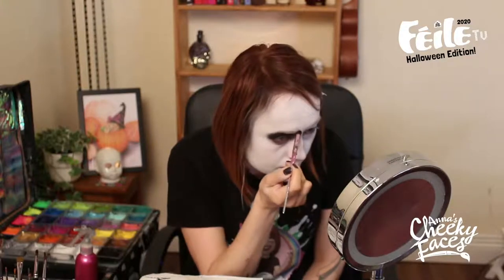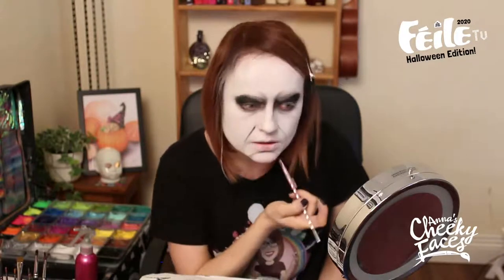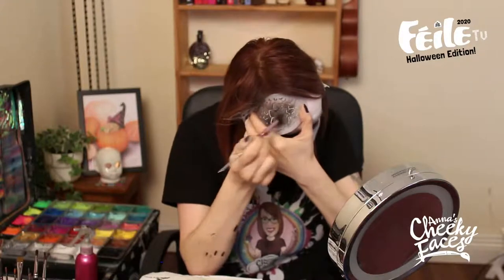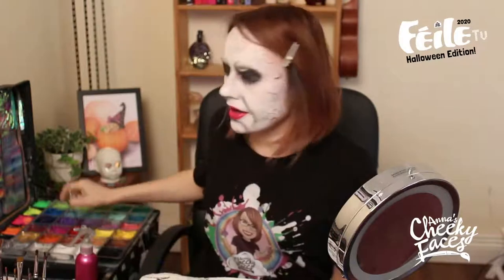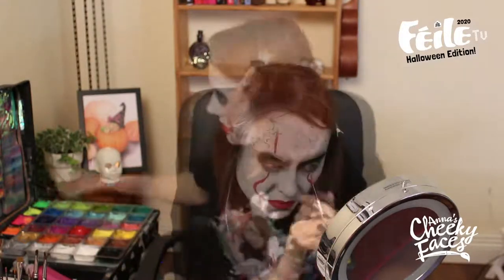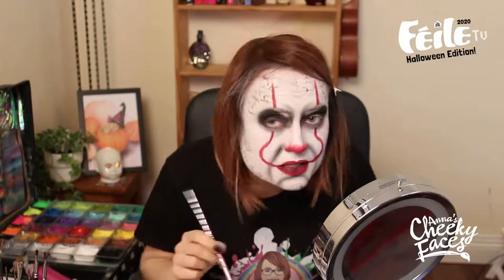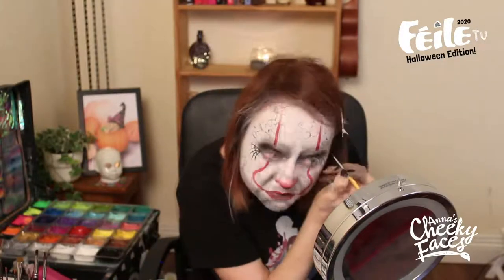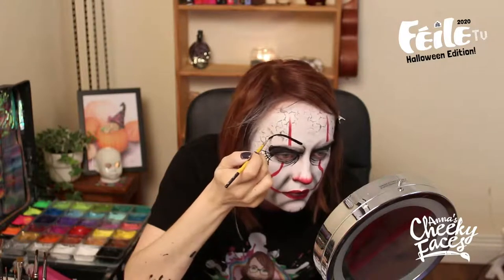Scary Clown Facepainting with Anna Cheeky Faces